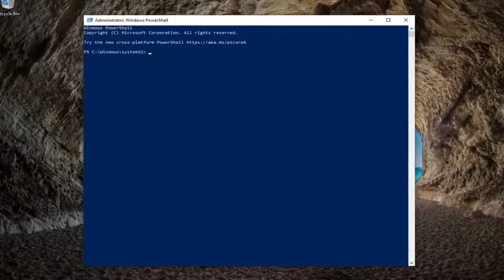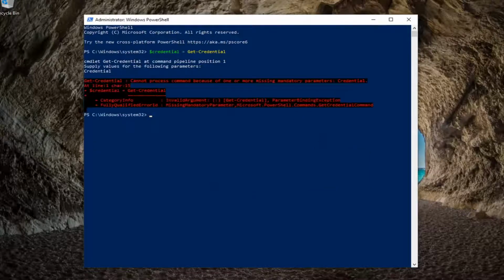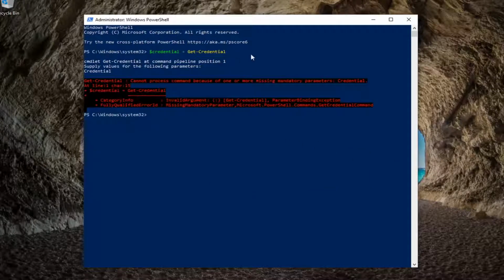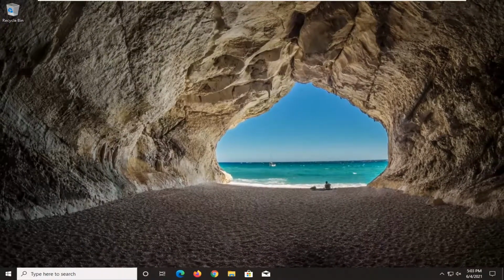Windows Domain Trust Relationship Failed [FIX]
Commands Used:
$credential = Get-Credential
Reset-ComputerMachinePassword -Credential $credential

Trust relationships are an administration and communication link between two domains. A trust relationship between two domains enables user accounts and global groups to be used in a domain other than the domain where the accounts are defined.